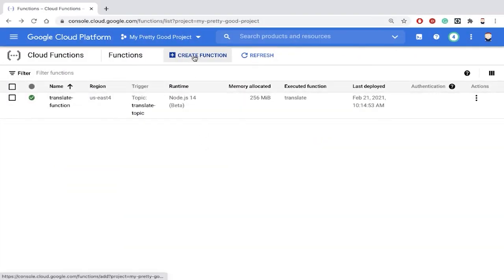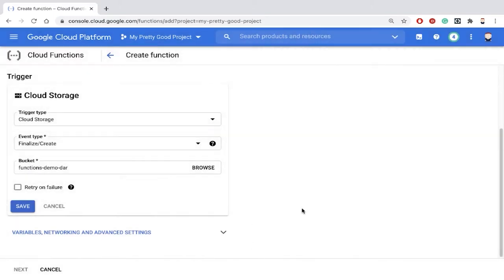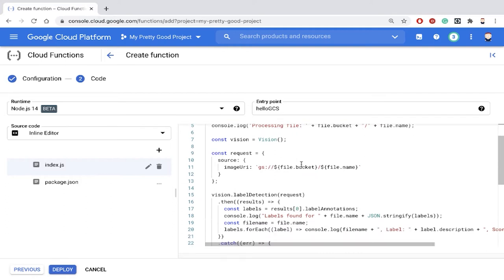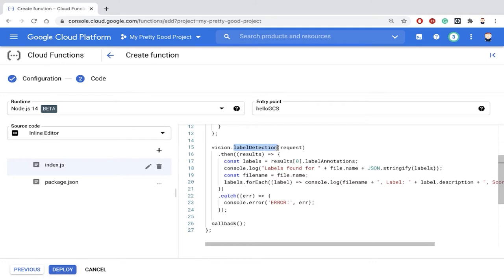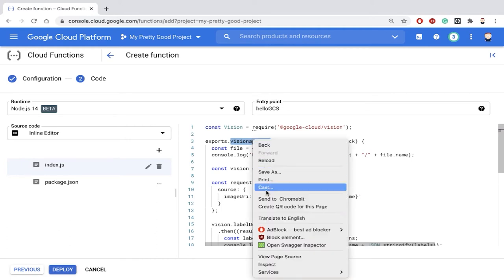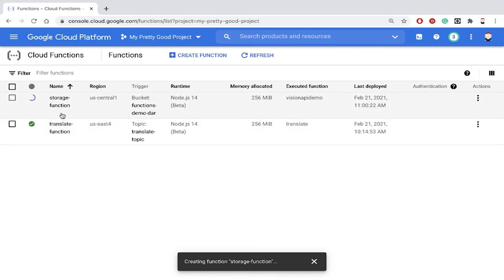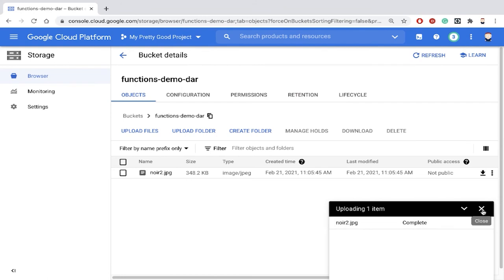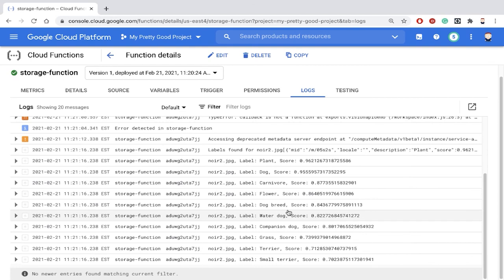44. Cloud Functions with Storage Bucket Trigger | Google Quick Tutorials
This tutorial by Doug demos cloud functions with storage bucket trigger.